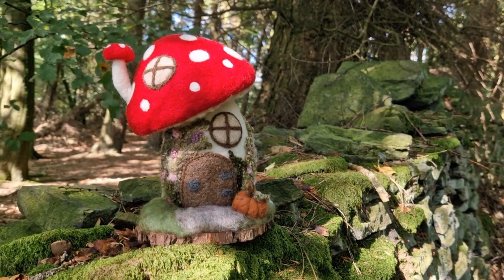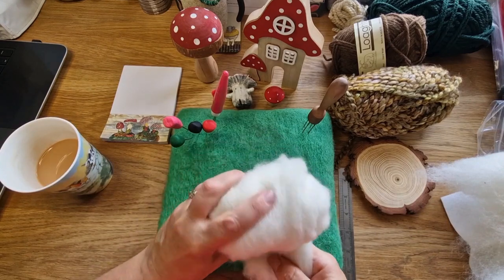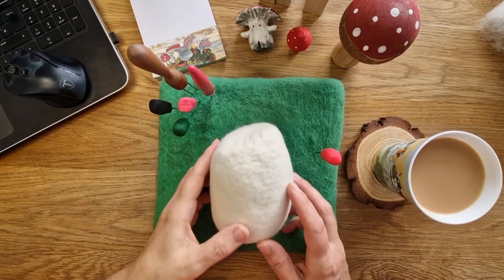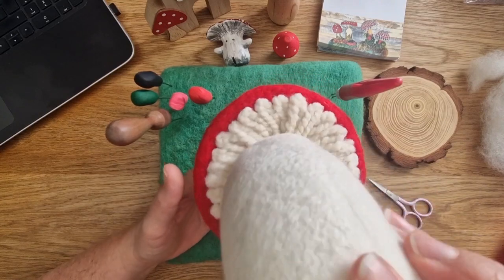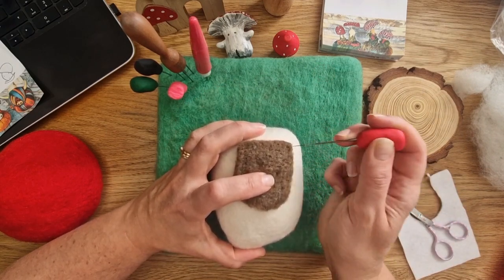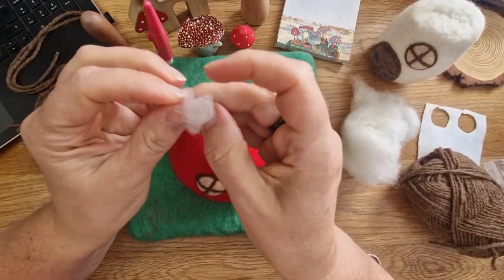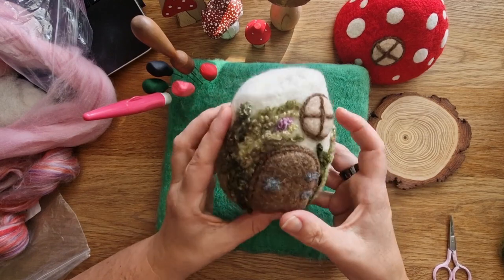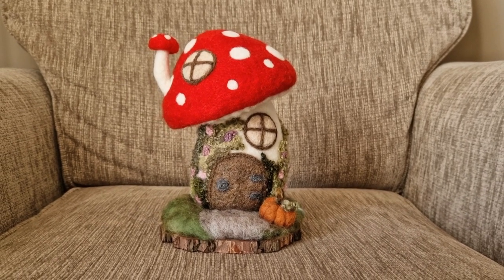Needle Felting Tutorial | MUSHROOM FOREST HOUSE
I mean pumpkin at the end, it's not a mini mushroom by the door - obviously mushrooms were on the brain!! x
In this video I will walk you through how to needle felt this very cute mushroom house perfect for the approaching autumn months. Needle felting for beginners and improvers!